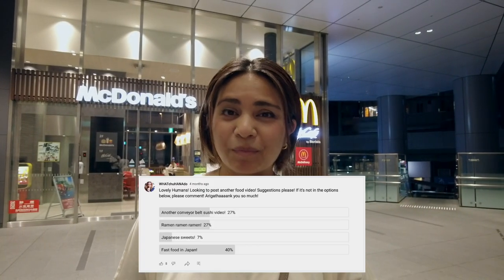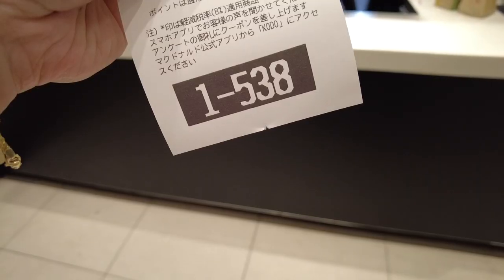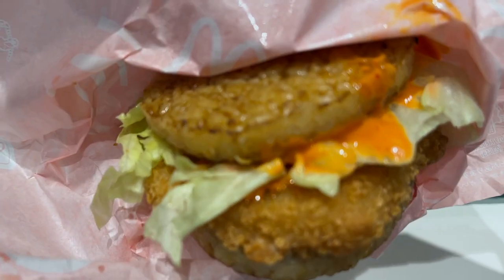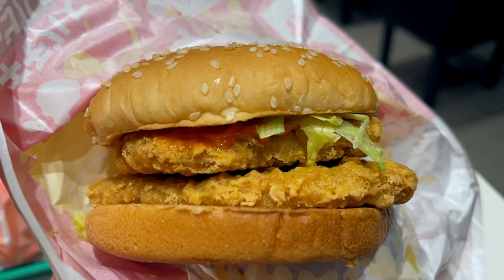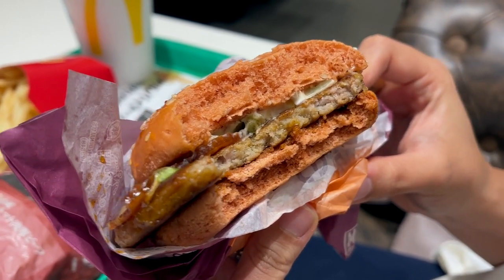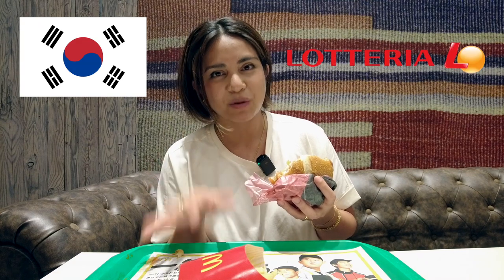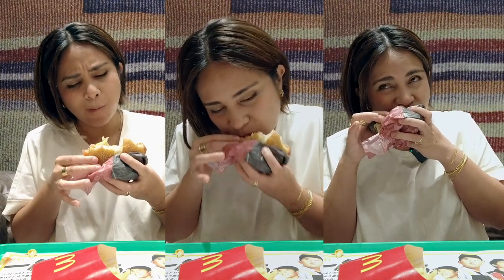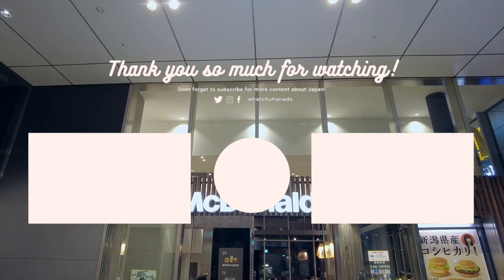Gundam Burger?! Shrimp Burger?! Was it good??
Konnichiwa, everyone!

We went to McDonald's Japan to show you a couple of burgers! Were they any good? Hahaha Some of them were! Lol

Here's what we ordered:
-Spicy Shrimp Rice Burger
-Double Spicy Chicken Burger
-Red Garlic Teriyaki Burger from the Mobile Gundam Suit Special Collaboration Series
-Roasted Soy Sauce Bacon Tomato Thick Beef Burger from the Samurai Mac Series

Which one would you want to try the most?

Arigathankyouuu for watching!

Hana

Dine and Dash - Victor Lundberg
New Location - FLYIN
Buttercup - Dylan Sitts
Dust till Dawn - Dusty Decks
Meanwhile Uptown - Dusty Decks